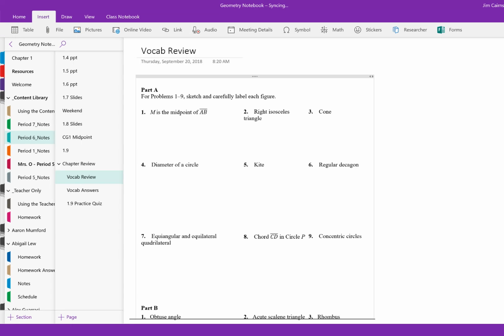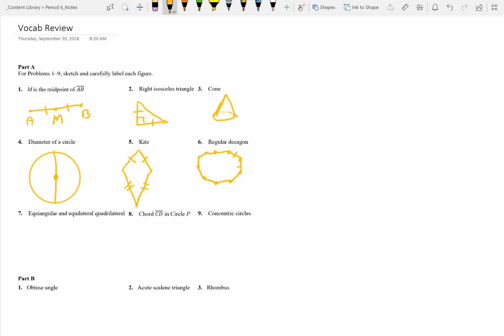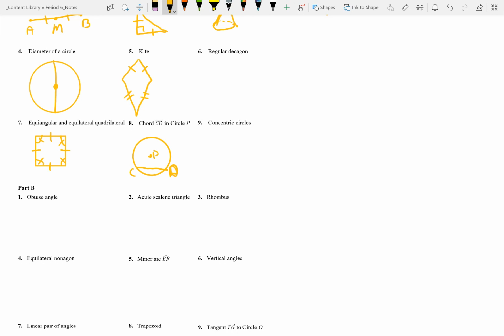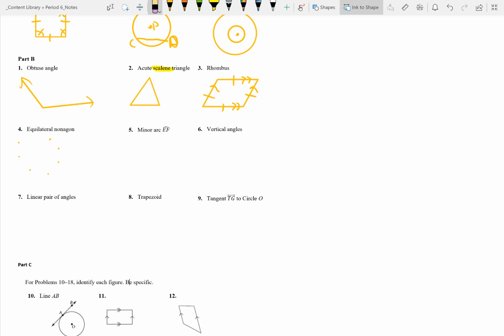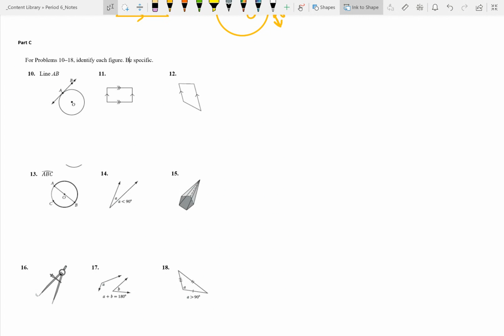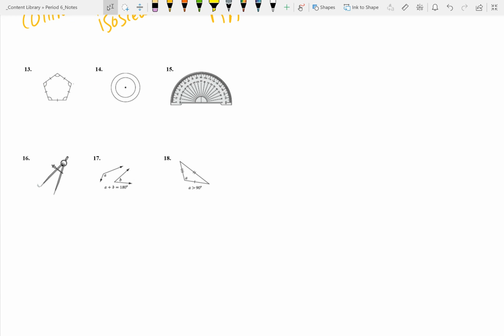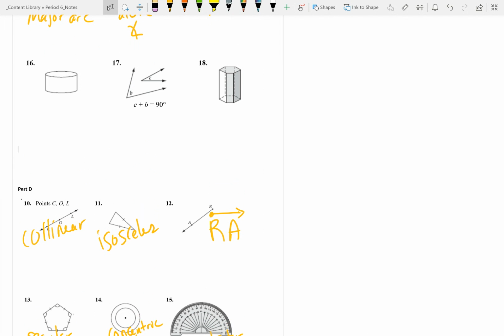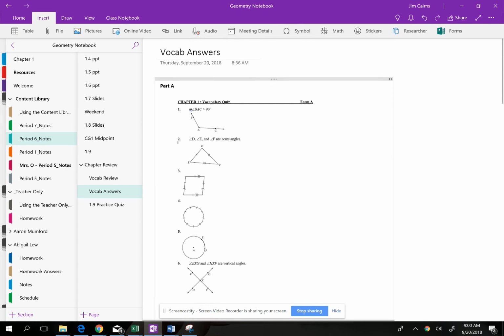Chapter 1 Vocab Review